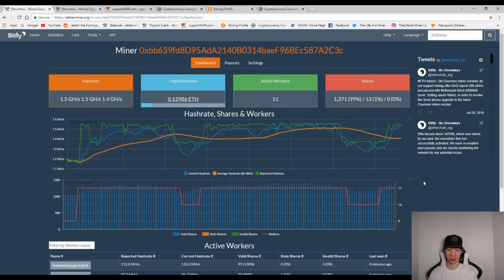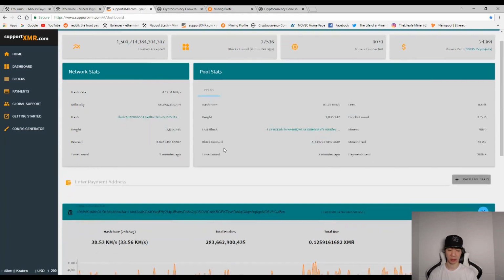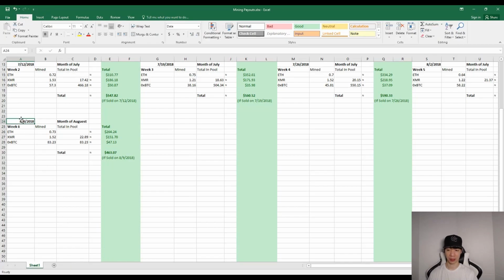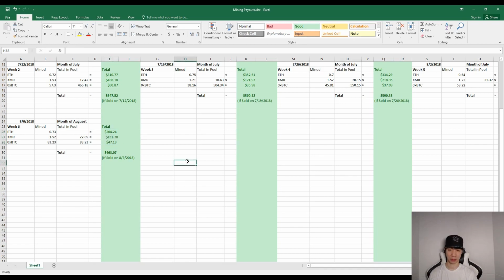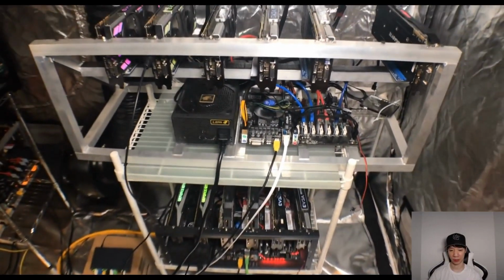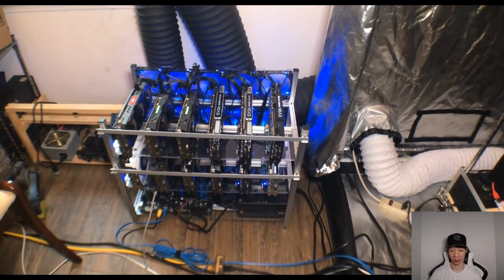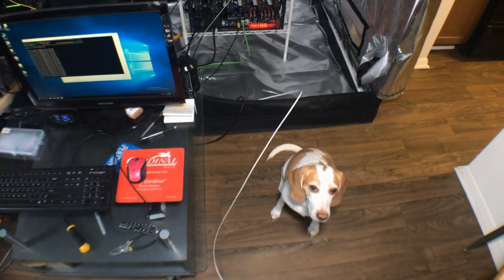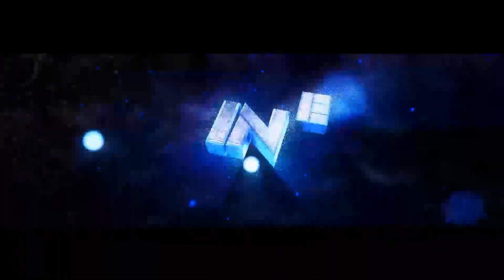Week 6 - Mining Payouts 08/09/18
What I am mining and the payouts.